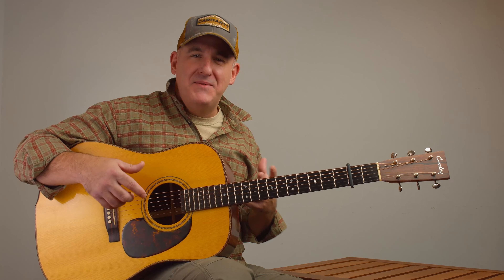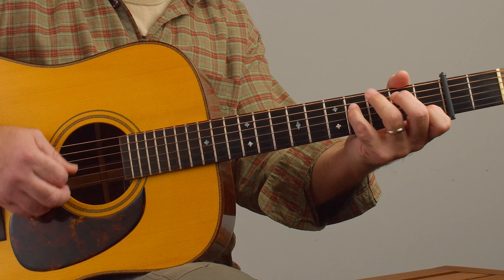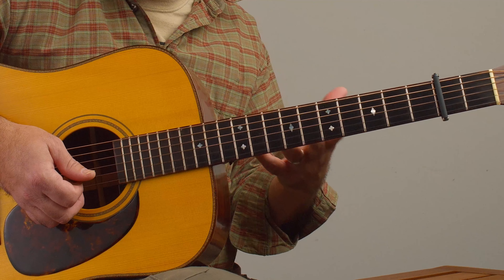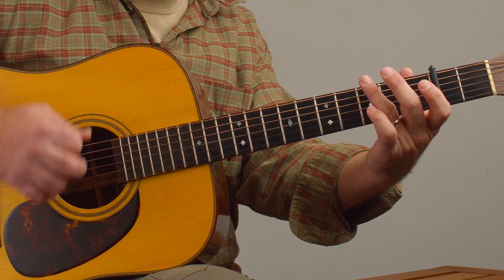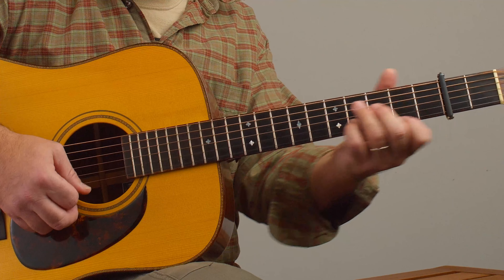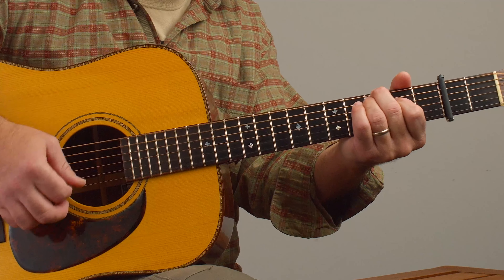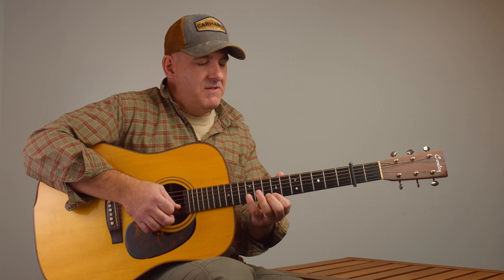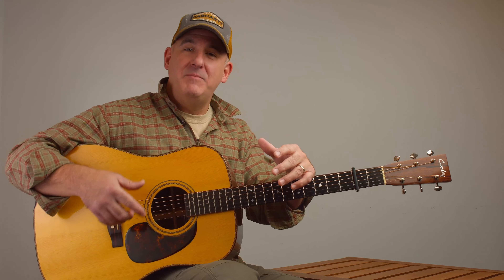Want to Enhance Your Guitar Playing with WAGON WHEEL??? Guitar Lesson with Jason Carey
WAGON WHEEL JAM along with TIPS & TRICKS Guitar Lesson with Jason Carey

🎸Darius Rucker's Wagon Wheel Guitar Lesson with Jason Carey 🎶

In this exclusive guitar lesson, join Jason Carey as he dives into Darius Rucker's soulful rendition of "Wagon Wheel." 🚂🎸 From expanding on the song's chords to incorporating additional licks, this tutorial is packed with insights to elevate your guitar skills.

📚 Lesson Highlights:
Chord Expansion: Explore the nuances of the song's chords, adding depth to your playing.
Signature Licks: Learn additional licks to embellish your rendition of "Wagon Wheel."
Guitar Quick Tip #4 - Mastering Melody: Uncover the importance of learning the melody in every song to enhance your musicality.

🎓 Why Mastering Melody Matters:
Understanding the melody of a song adds a new layer to your playing. Jason explains the significance and offers practical tips to integrate melody into your guitar journey.

🎶 Gear Used:
Guitar: Conley Appalachian Dread
Strings: Phosphor Bronze
Capo: Paige

🚀 Ready to elevate your guitar skills? Let's dive in!

See you there, and let's make this musical journey unforgettable!

🔗 Related Links:
Discover the captivating music of Jason J Carey! Immerse yourself in melodic journeys that will elevate your musical experience.

Immerse yourself in Jason Carey's captivating compositions and unlock a world of musical inspiration. Let his music take you on a transformative journey, igniting your passion for melodies that resonate deeply.

Whether you're seeking soulful tunes or enchanting melodies, Jason's music is sure to captivate your senses. Don't miss out on this opportunity to immerse yourself in his captivating creations.

Indulge in the musical world of Jason J Carey, where every note tells a story and every rhythm evokes emotion. Experience his mesmerizing music today and let it become the soundtrack to your life.

Listen now and embark on a melodic adventure with Jason J Carey.

By purchasing good from links on this page you are supporting this channel! Thank you!